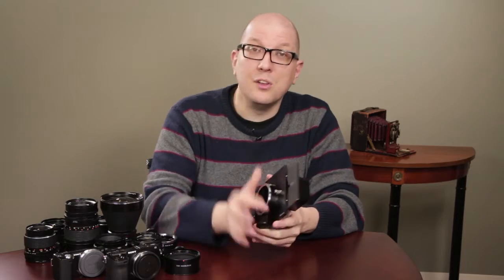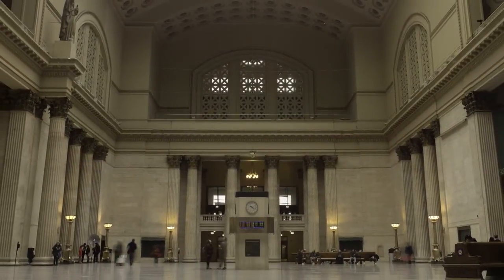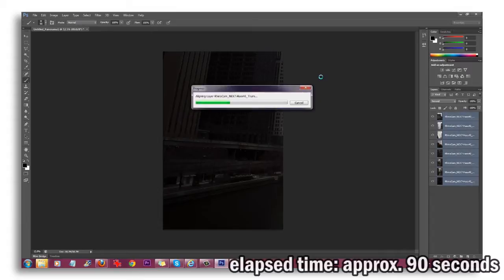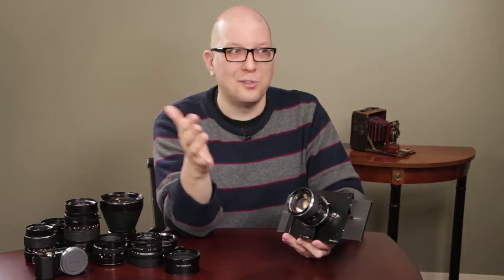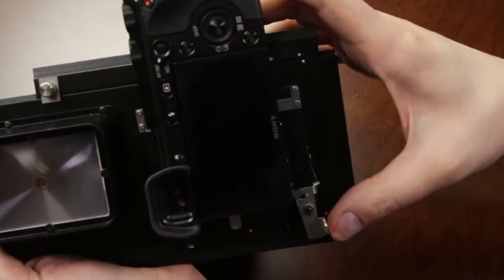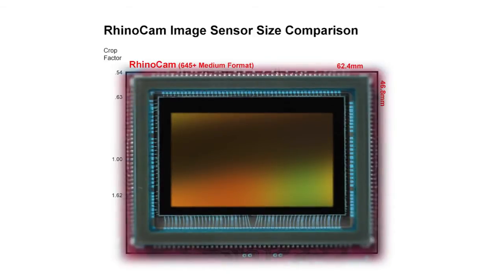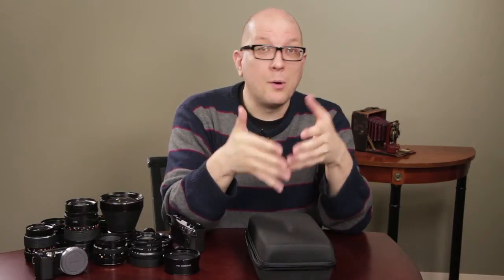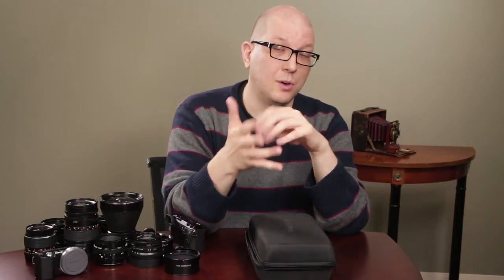Vizelex RhinoCam for Sony NEX E-Mount Cameras: Shoot 100+ megapixels with an NEX camera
With the amazing Fotodiox RhinoCam, you can shoot 100+ Megapixel Images Under $1,000!